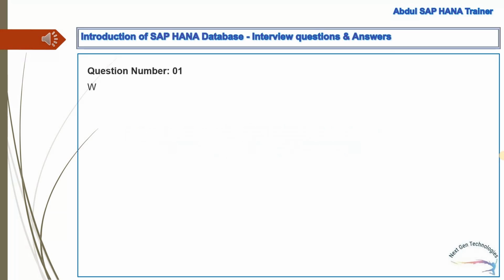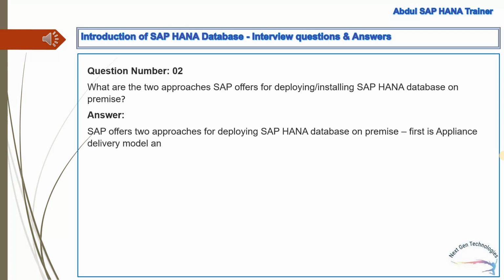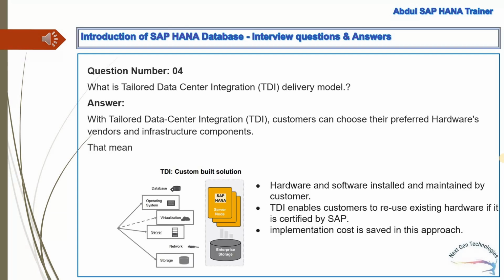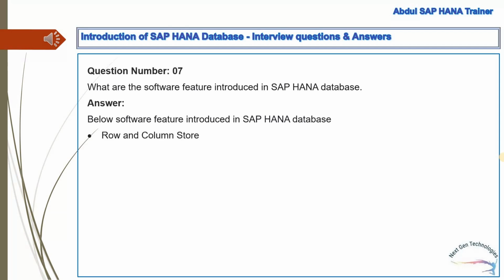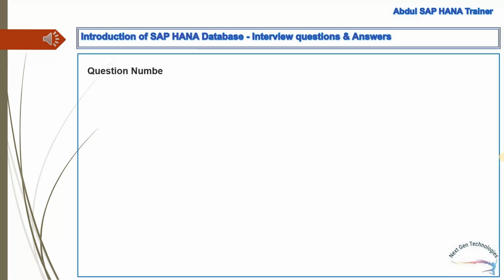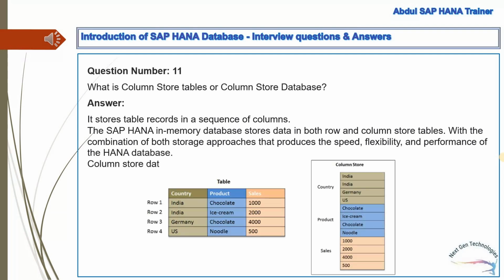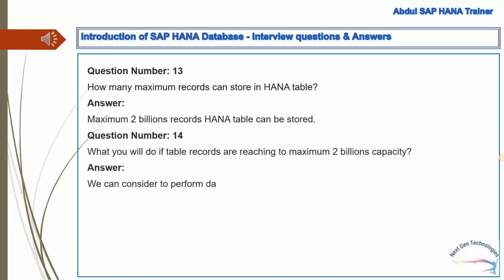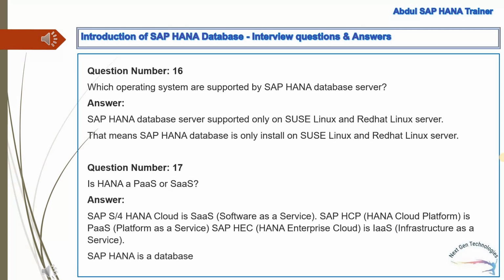Unit 1 Introduction of SAP HANA Database Interview Questions and Answers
Introduction of SAP HANA Database Interview questions & Answers